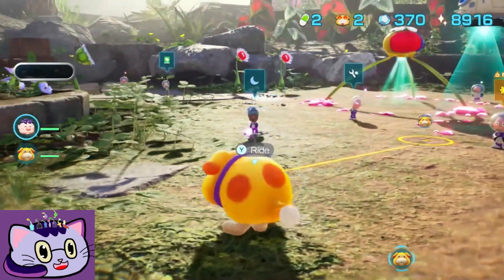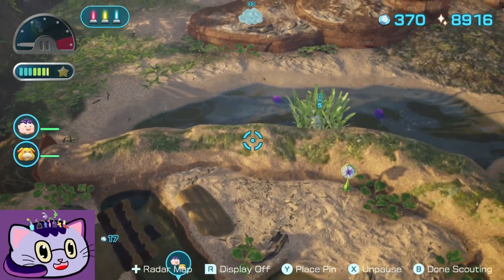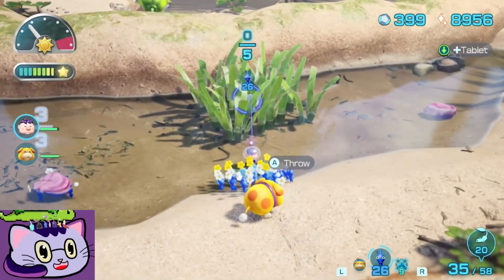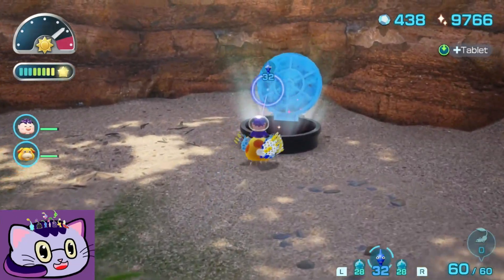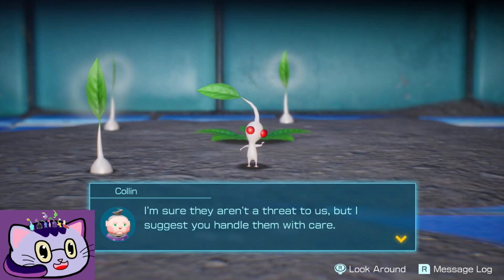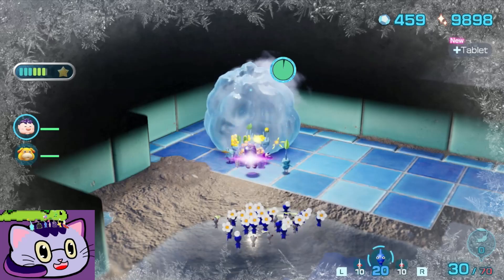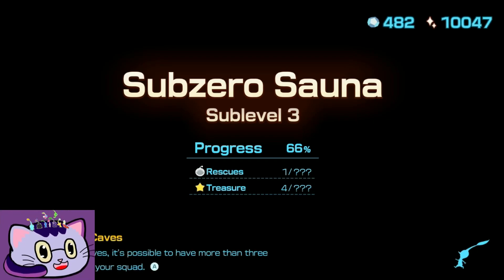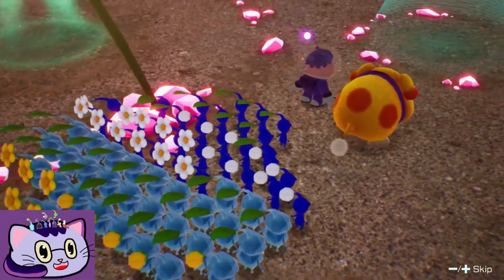Pikmin 4 Rescue Day 18